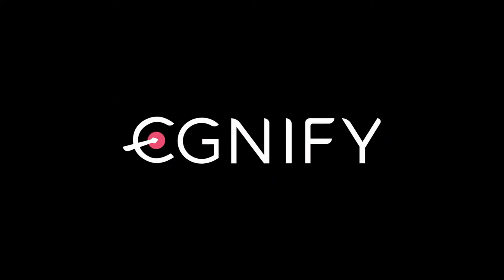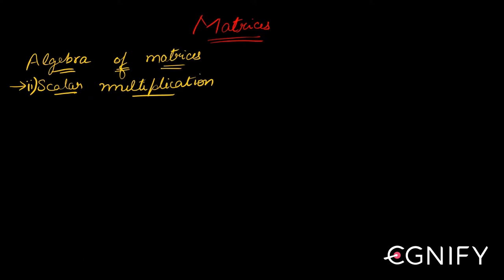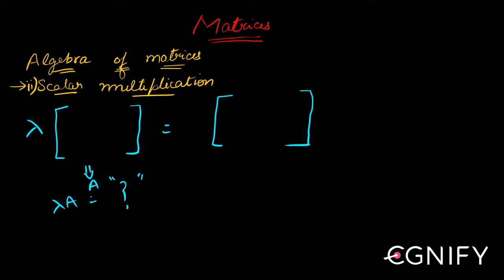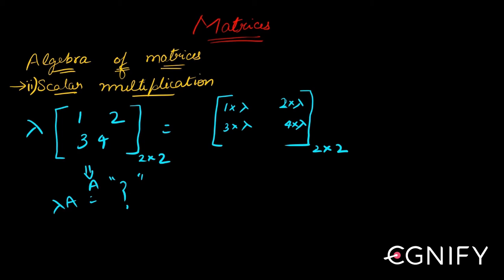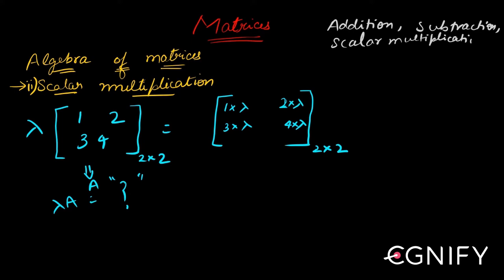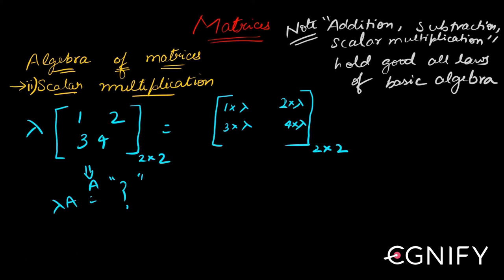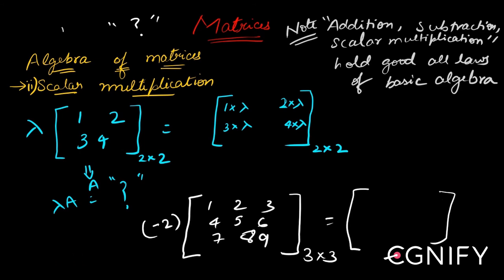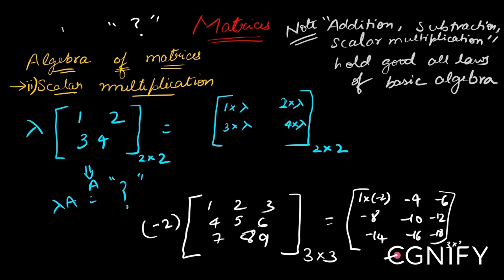15.Scalar Multiplication | Algebra of Matrices| JEE Maths Videos | JEE Advanced | Egnify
When we work with matrices, we refer to real numbers as scalars. The term scalar multiplication refers to the product of a real number and a matrix. In scalar multiplication, each entry in the matrix is multiplied by the given scalar.